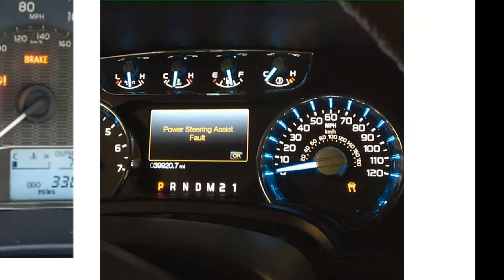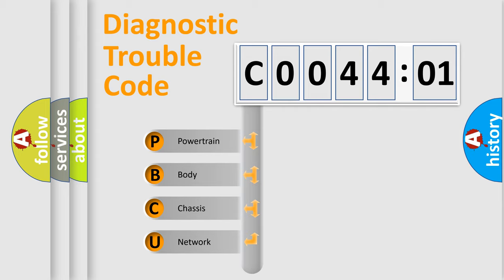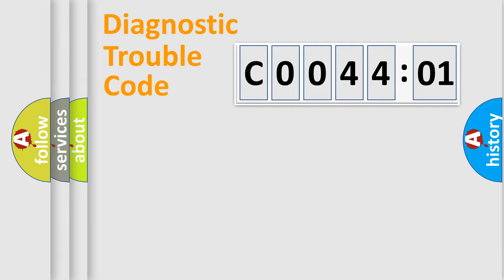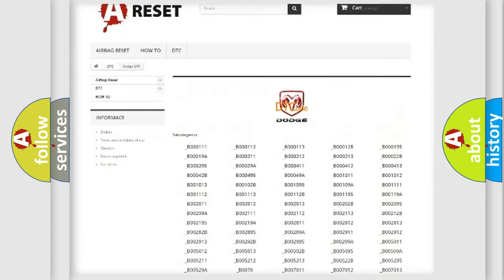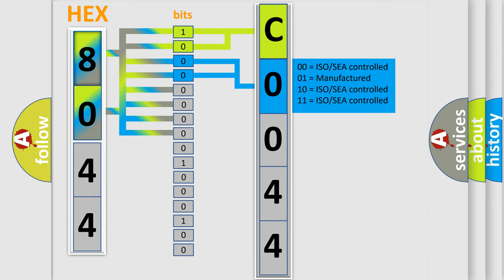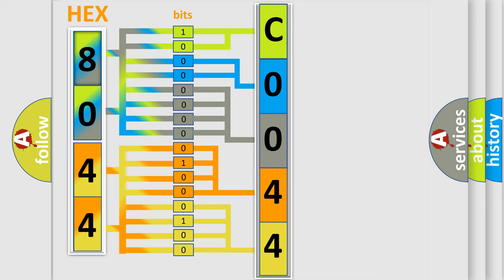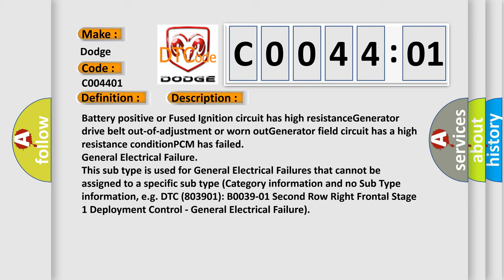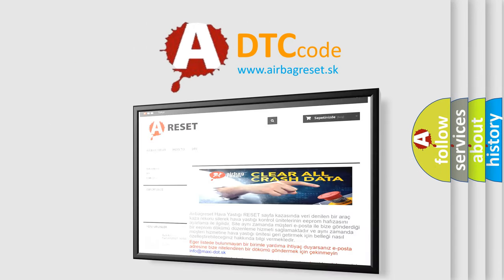DTC Dodge C0044-01 Short Explanation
Contents:
0:21 Basic DTC analysis according to OBD2 protocol standard.
1:48 Insight into programming
2:58 A diagnostically understandable description of the Diagnostic Trouble Code
3:05 Basic error definition

Make:
Dodge
Code:
C0044 01
Definition:
Charging System Voltage Too Low
Cause:
Battery positive or Fused Ignition circuit has high resistanceGenerator drive belt out-of-adjustment or worn outGenerator field circuit has a high resistance conditionPCM has failed
Failure Type: